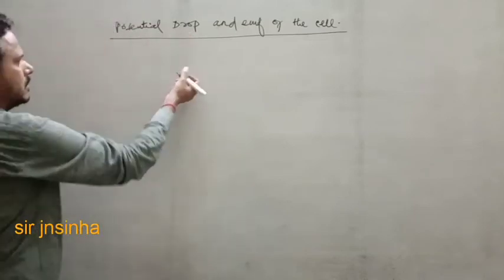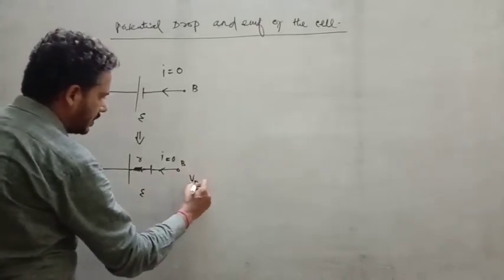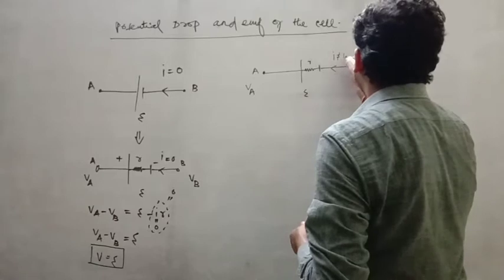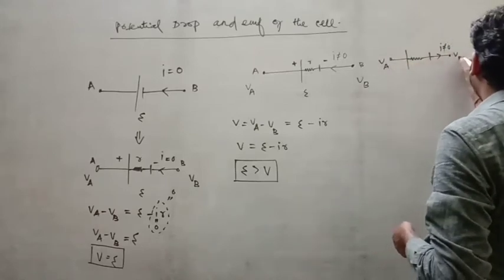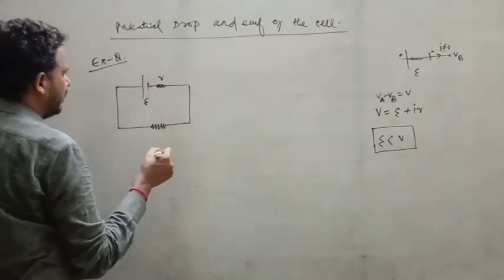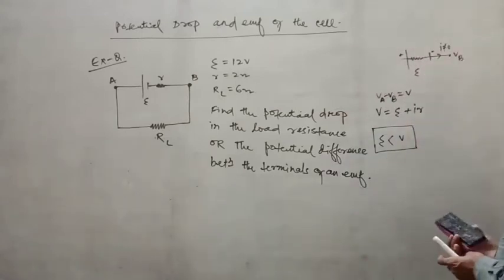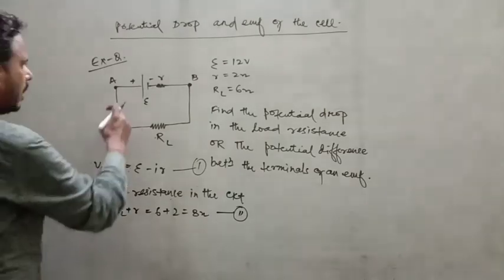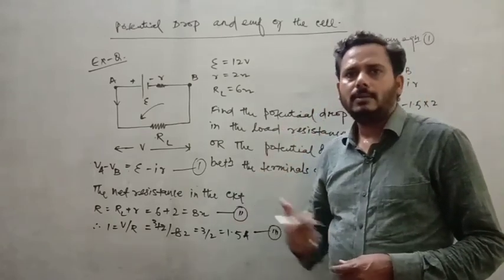Current Electricity - 11 | IIT-JEE/NEET | Physics | sir jnsinha